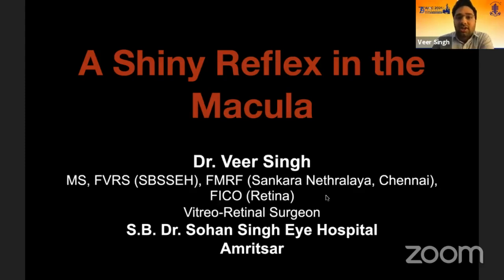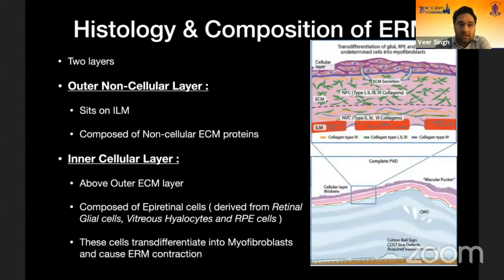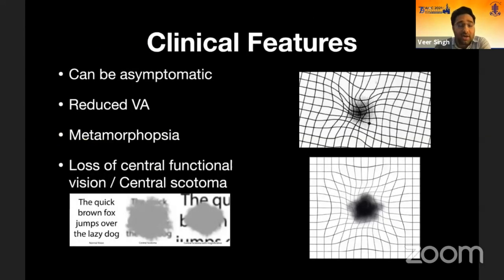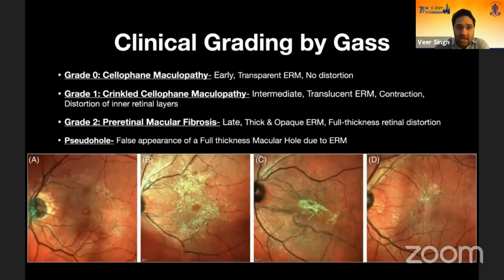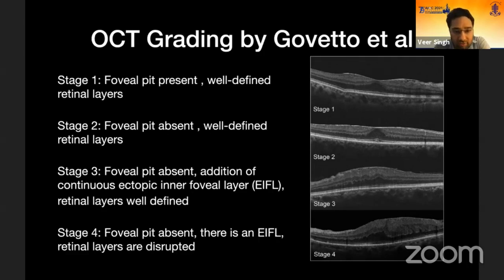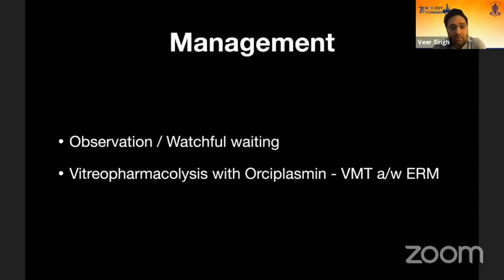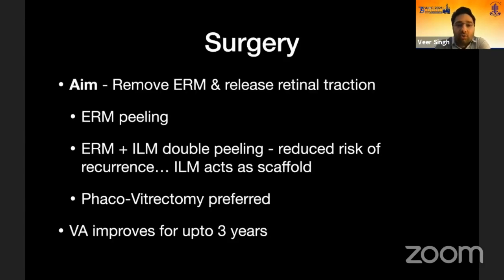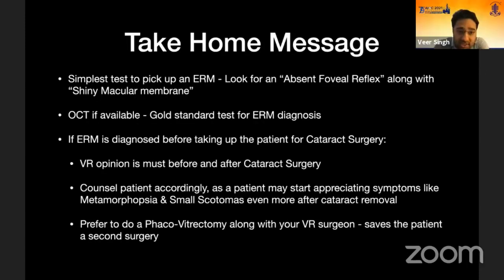AIOC2021-GP136-Topic-Dr.Veer Singh- A shiny reflex